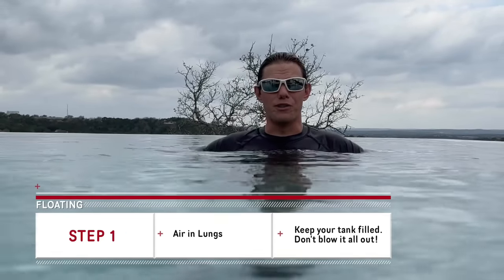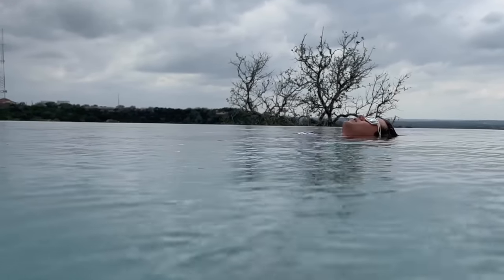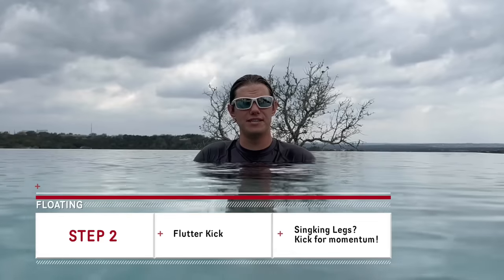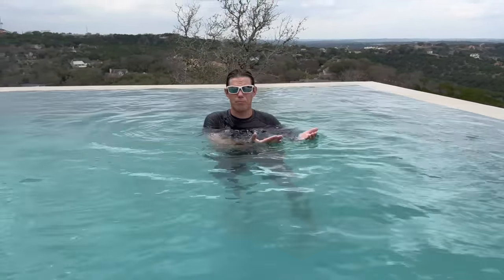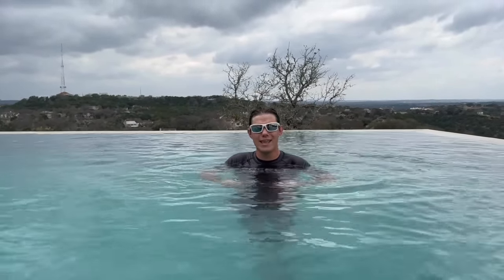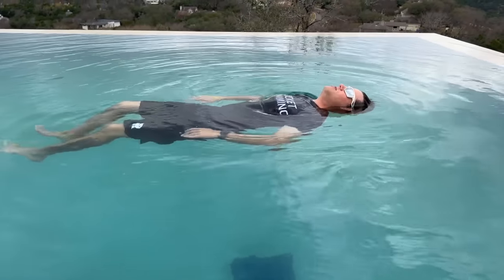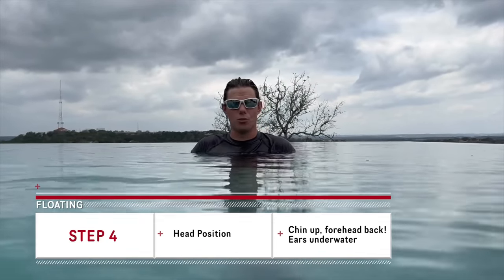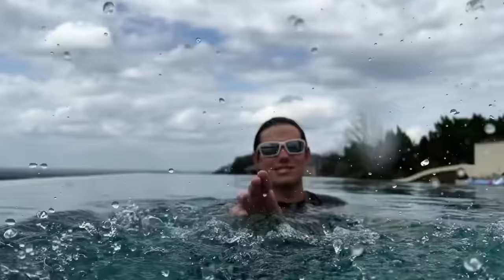How To Float in Water For Beginners - Learn How To Swim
In this video you will learn how to float in water on your first try! How to float on top of water is the first thing every beginner should learn. Floating in water is the best survival technique. It is also very relaxing to float in water after a long swim sessions or on hot summer days.

Read our blog post detailing How To Float in Water While Swimming

Chapters:
00:00 Intro
00:35 Step 1: Breathing Technique
02:37 Step 2: Kicking
04:20 Step 3: Hand Movement
05:59 Step 4: Chin Up! Head Position